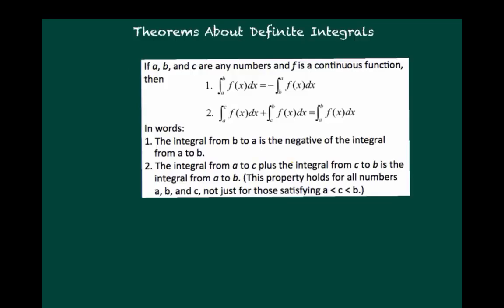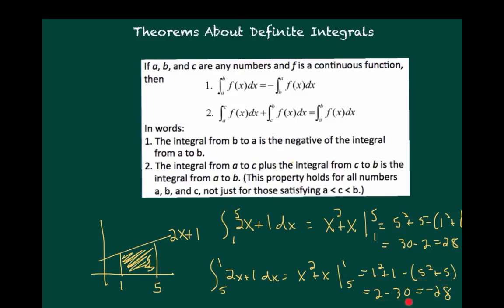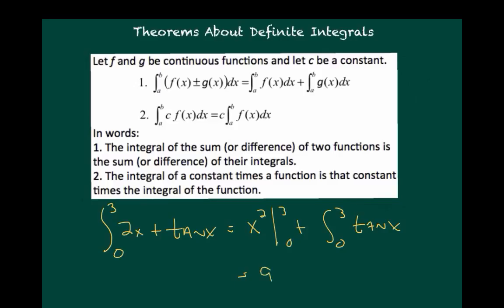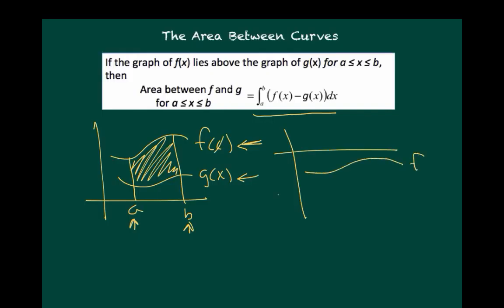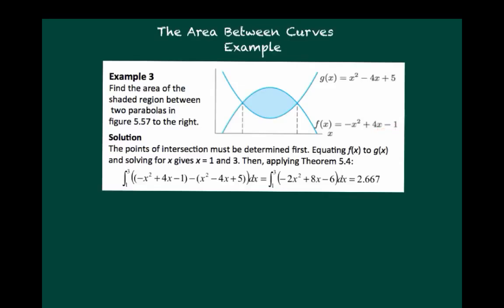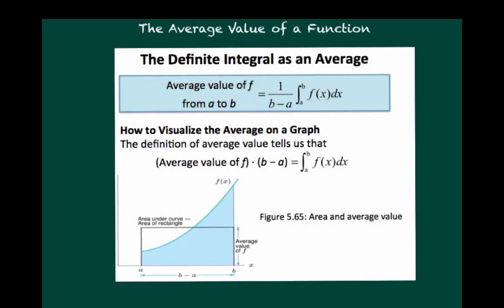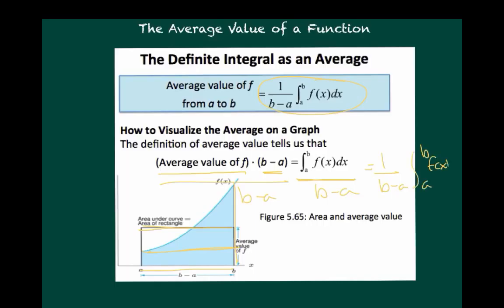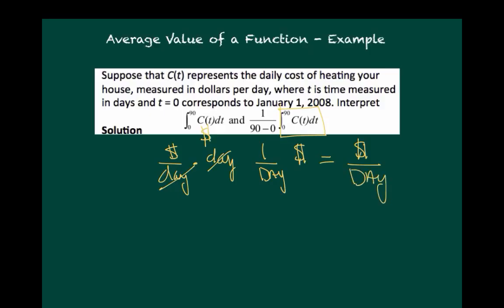CalcVideo 5.4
Table of Contents:

00:00 - Introduction
00:58 - Properties of Definite Integrals
11:11 - Average Value of a Function